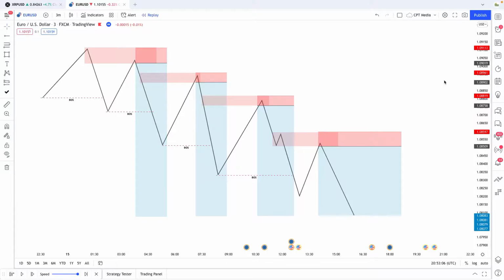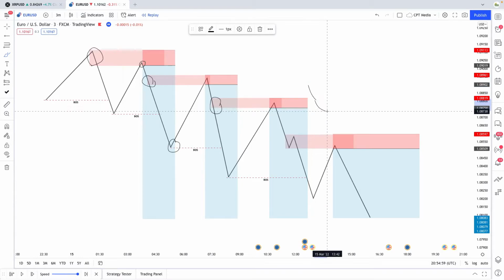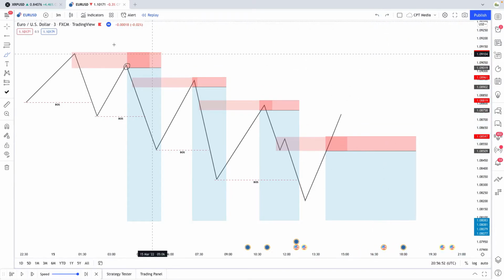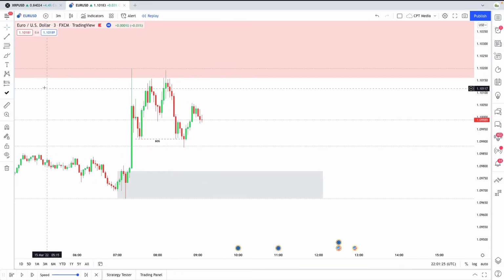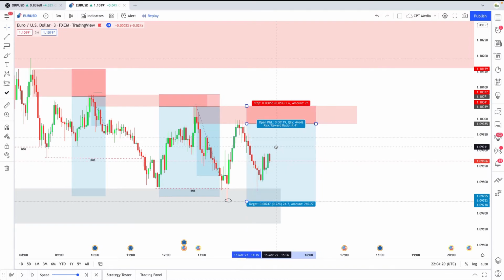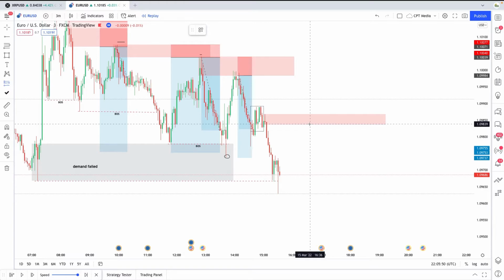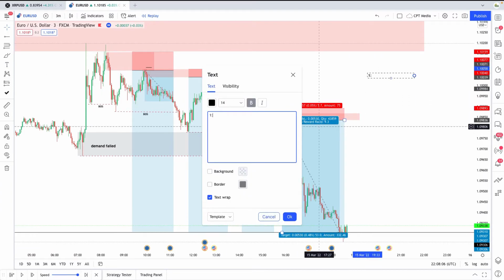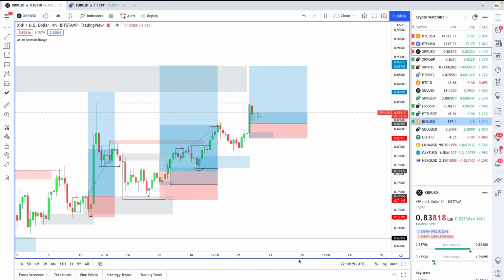How to Scale into Trades | BEST WAY TO GROW Trading Account - FOREX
In this video I breakdown how to scale into positions by limiting your risk to achieve higher Risk to reward setups with a real market example using our own strategies along with some tips and tricks which can be useful in your own trading.

Head over to our Instagram for more information about our services

Intro - (00:00)
Free Telegram - (00:13)
What is Scaling in ? - (00:55)
Trailing stops - (04:11)
Real Market Example - (6:10)
Premium Analysis Service - (15:50)